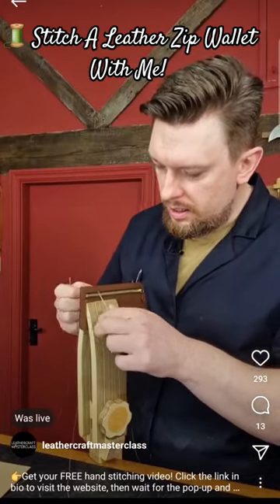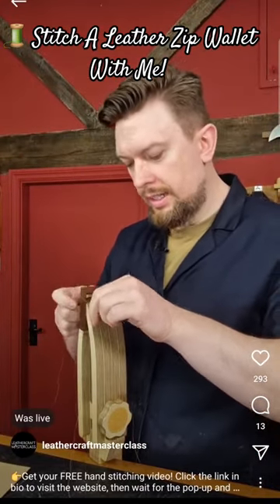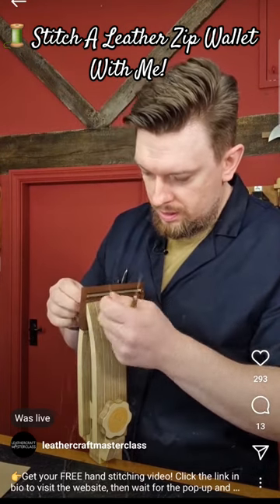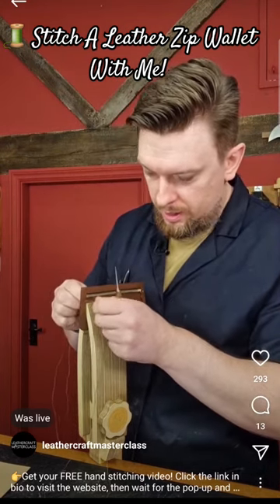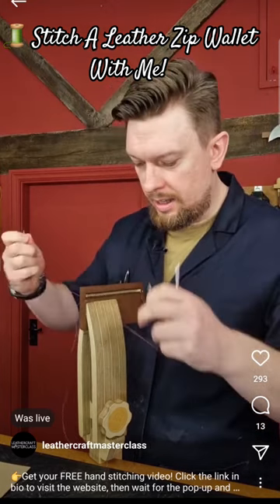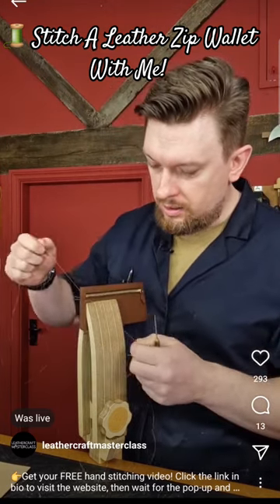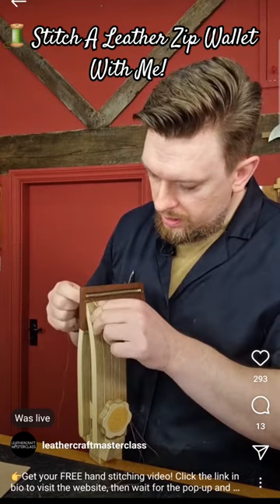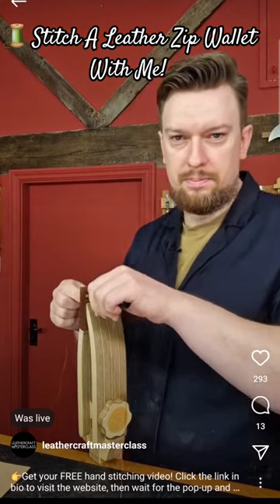🧵Stitch A Leather Zip Wallet With Me!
Join me in the workshop as I work on the latest wallet project.